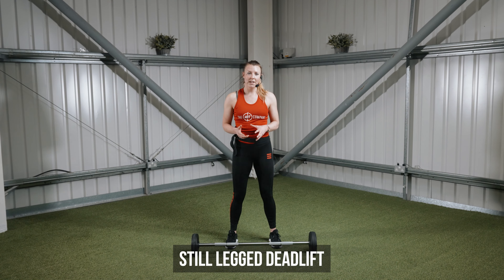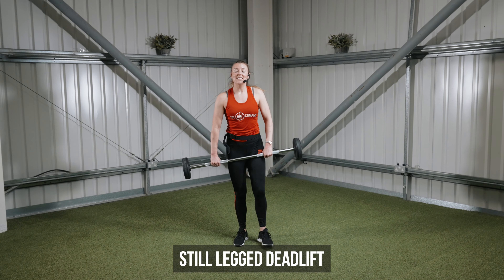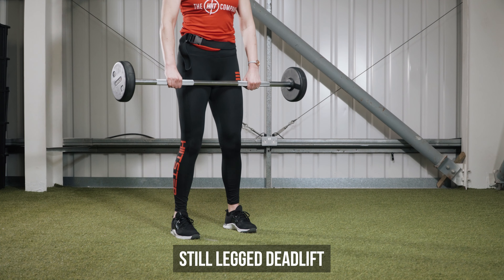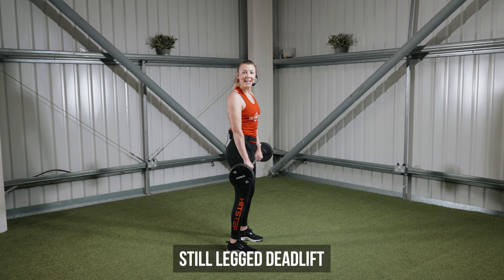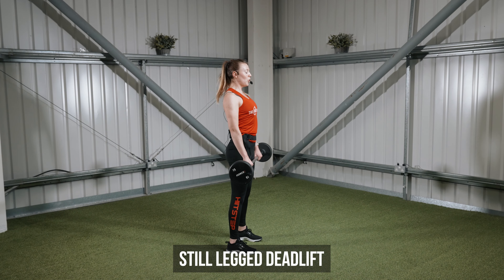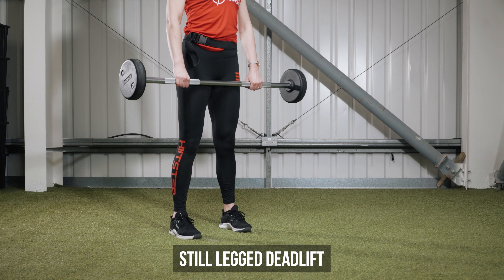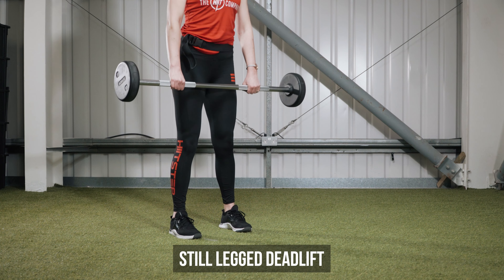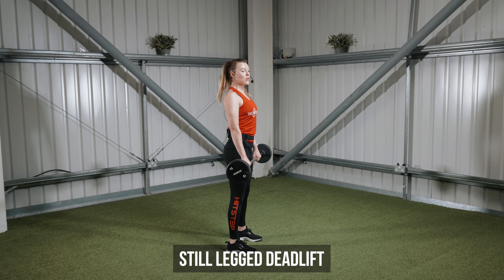STIFF LEGGED DEADLIFT